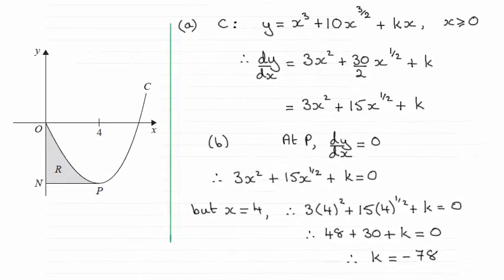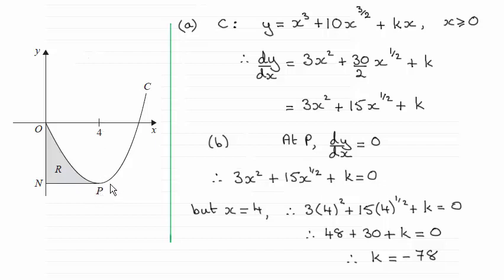Edexcel International Core Maths C12 January 2015 Q15(b) : ExamSolutions Maths Revision